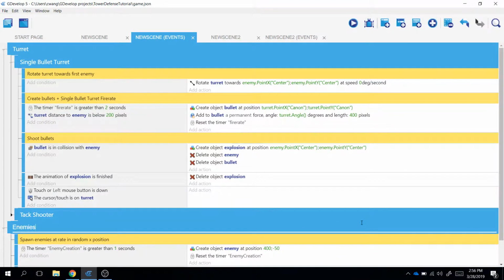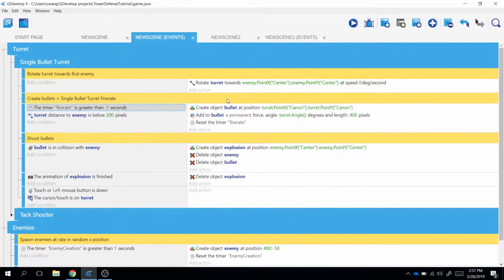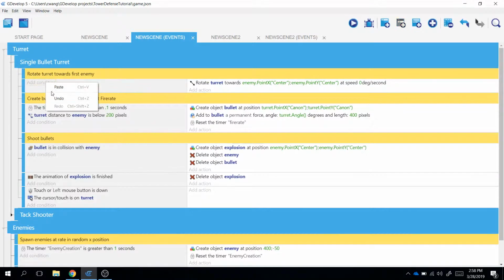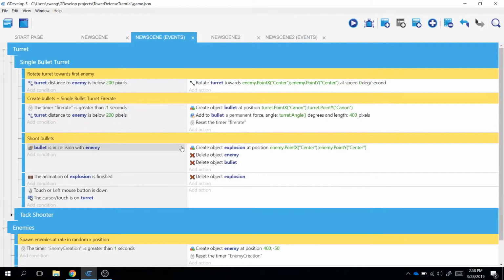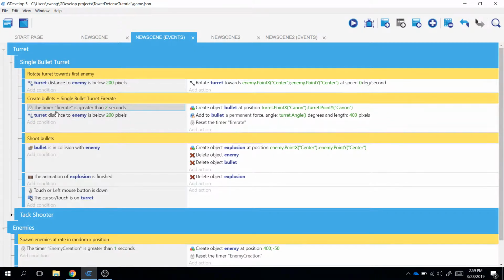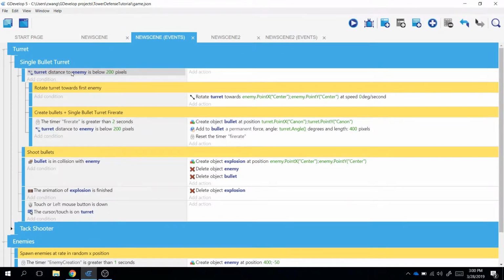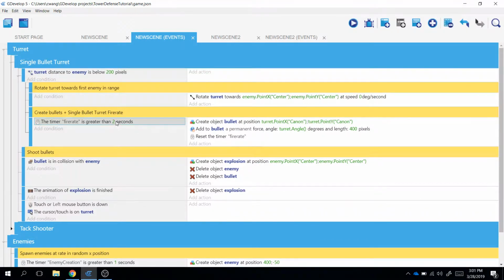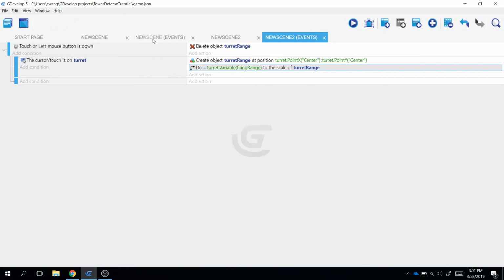21 Fixing Auto Rotate